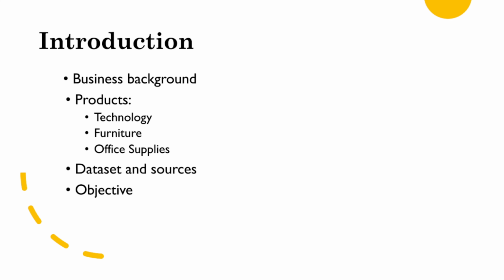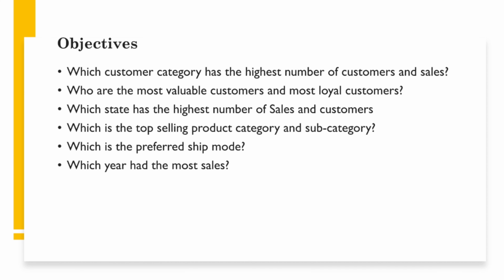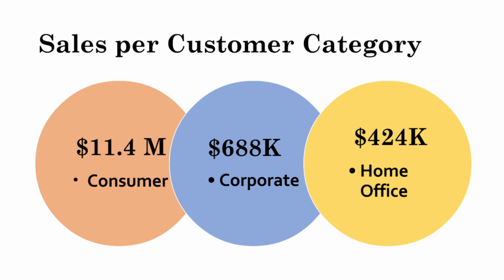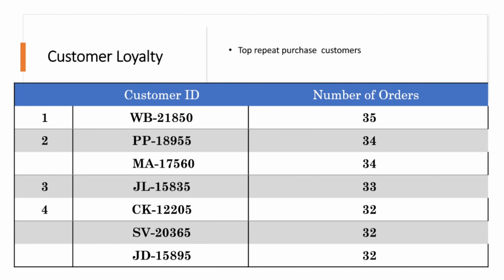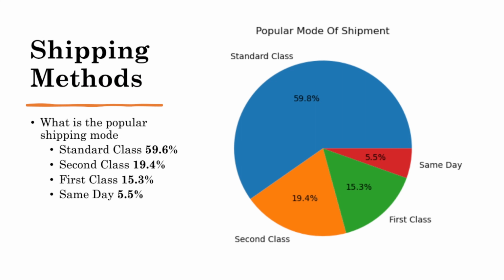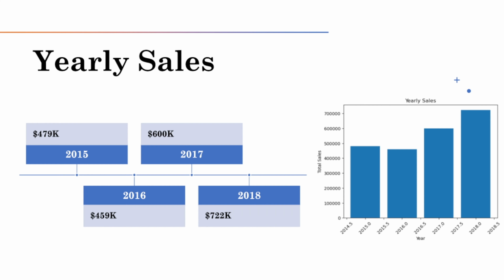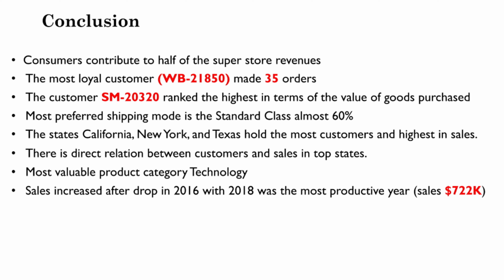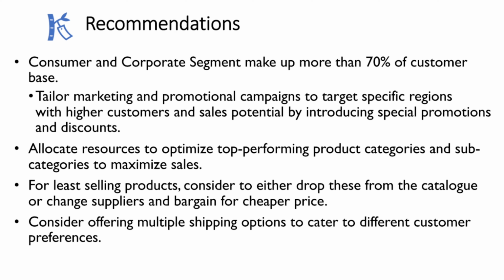Superstore Sales Data Analysis Report Presentation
This video is a report presentation after conducting data analysis on the Superstore dataset. Below is a link to the data analysis video